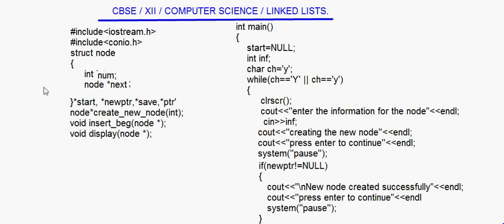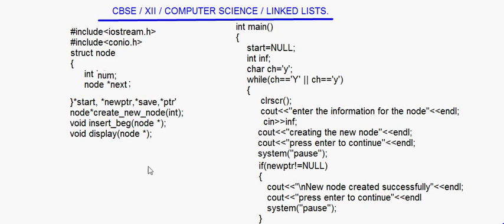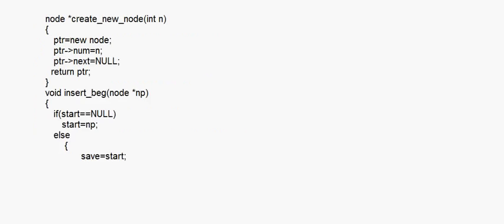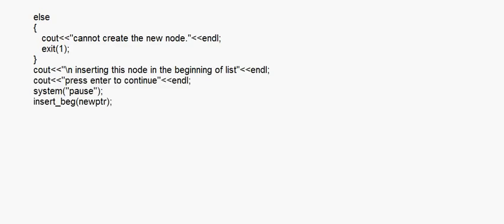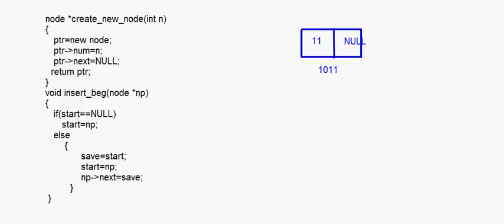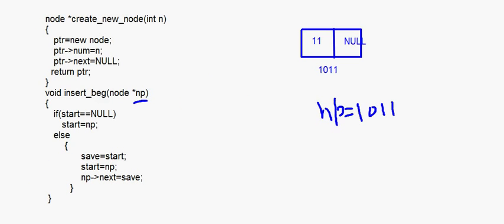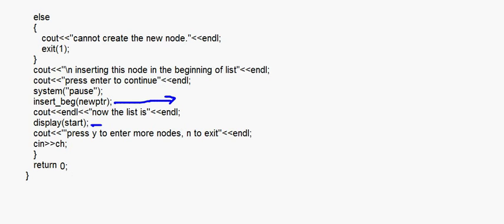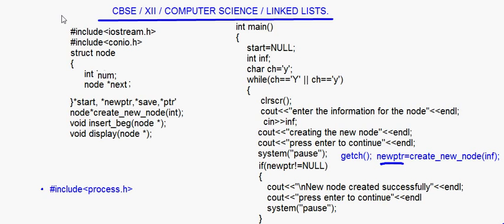eTuitions - CBSE Class XII - Computer Science - Linked Lists 02